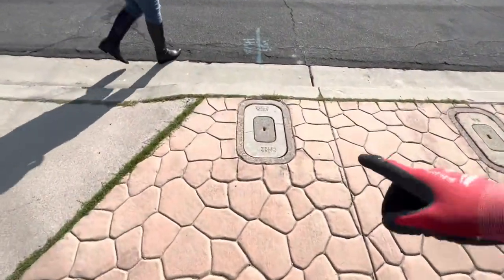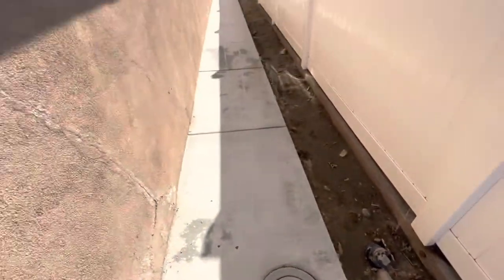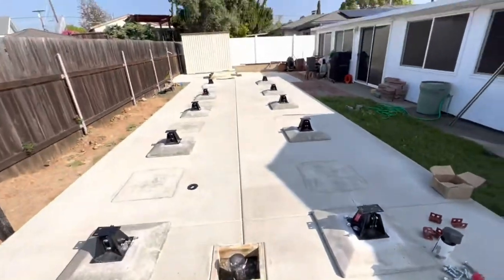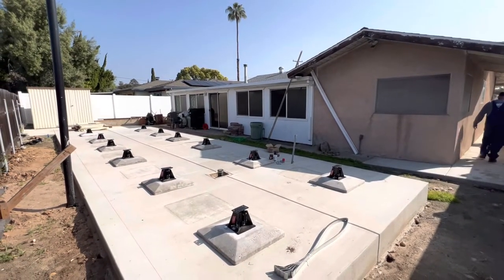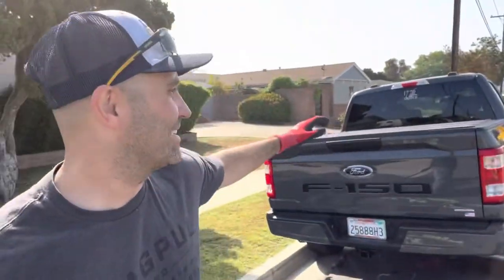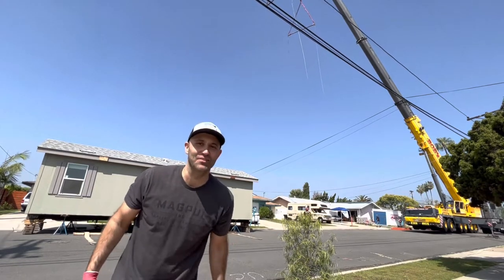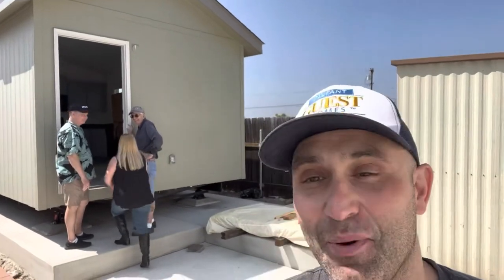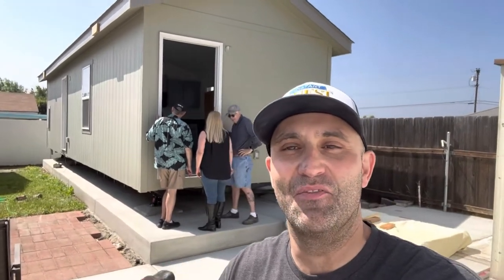ADU Install with California’s LARGEST CRANE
This is another shining example of executing a perfect install. Crane Day was in La Mesa, CA, using California’s largest mobile crane. The ADU was a 500 square foot, 1 bedroom home.
We installed the utilities, poured the slab, and landed a 26 ton home gently on the foundation!
We’re happy to answer any questions you may have-please leave them in the comments below.